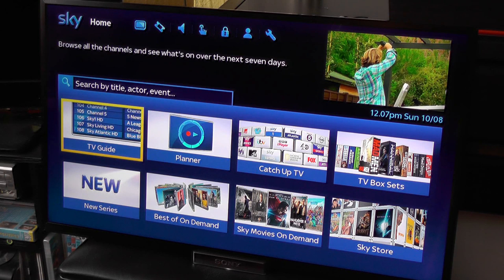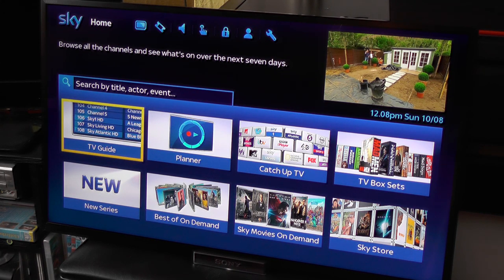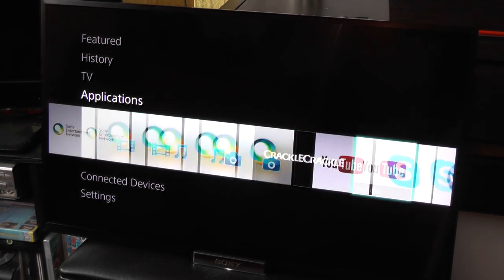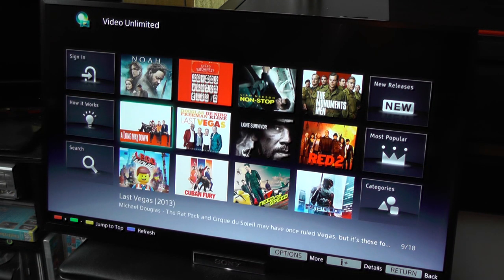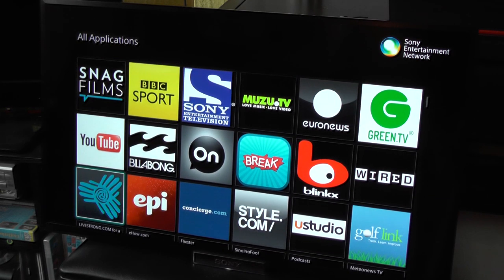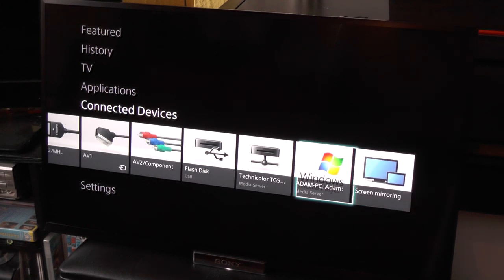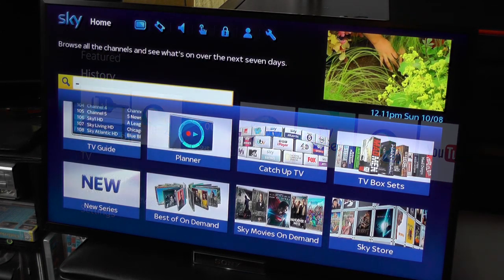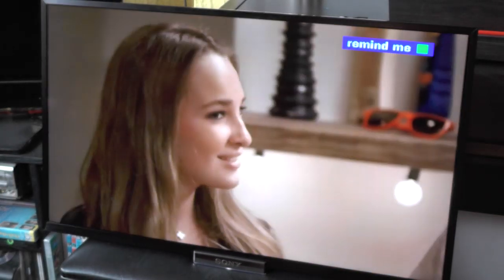Red Ferret Summer Giveaway 3 - Win a Sony Bravia W65 Smart TV [Giveaway ENDED]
Thanks to our friendly sponsors Argos we're happy to offer up the latest in our series of blockbuster summer giveaways. This one features a superb Sony Bravia W65 Smart TV, which sports a 32 inch screen, full wireless Internet connection, and the ability to run all kinds of apps, ranging from Facebook, Twitter to Netflix and the BBC iPlayer.

You can connect the TV to your smartphone to display content, or plug in a USB stick to enjoy your media, and even rent or buy movies and music from the massive Sony Entertainment Network, all from the comfort of your couch and remote control. It doesn't get any cooler than that!

All you have to do for a chance to win is complete the tasks in the Giveaway box on the to earn multiple entries!

Remember, if you don't enter, you can't win. Good Luck!